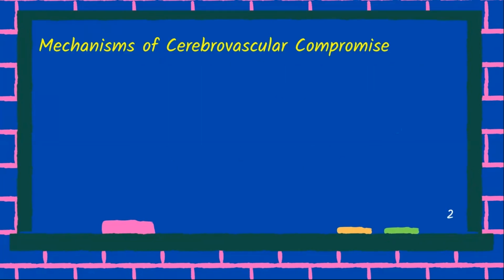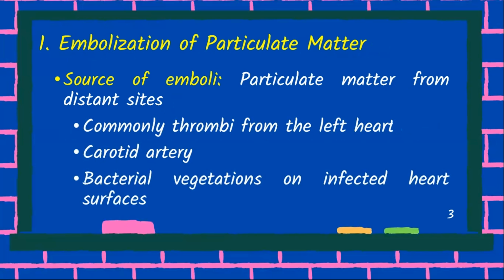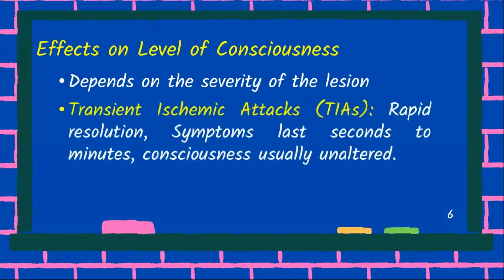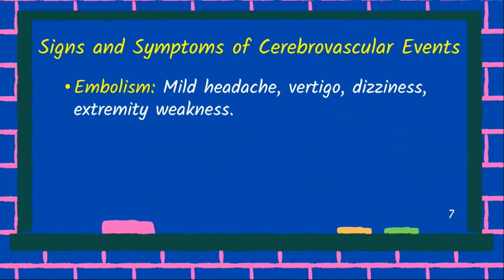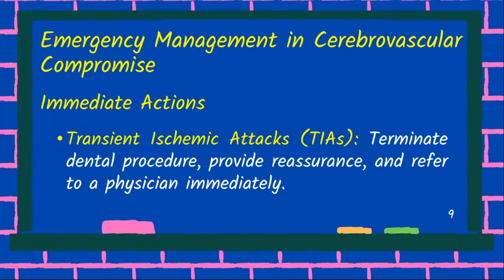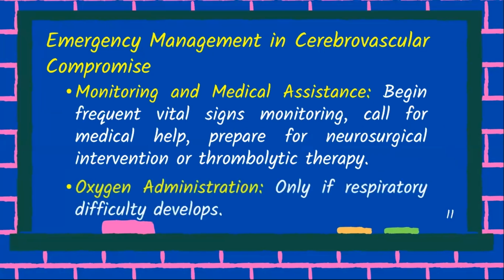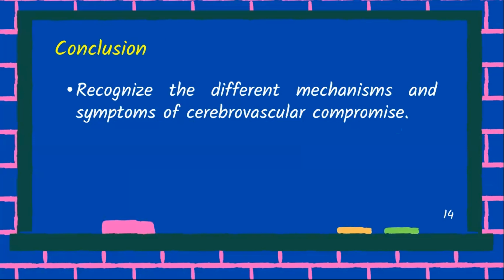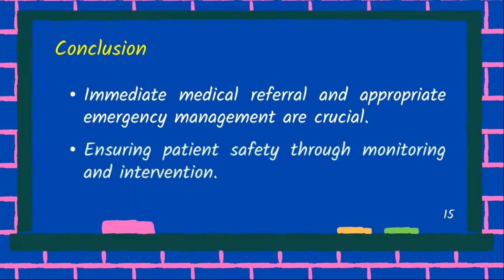Lecture 4 Part-8 | Cerebrovascular Compromise | Altered Consciousness | Medical Emergencies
Cerebrovascular Compromise
Altered Consciousness
Medical Emergencies
Dental Management